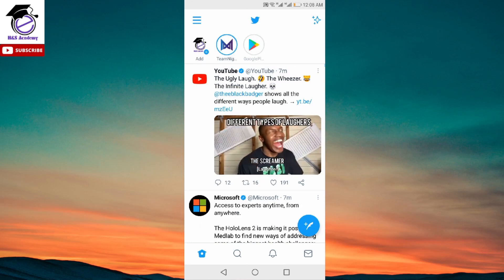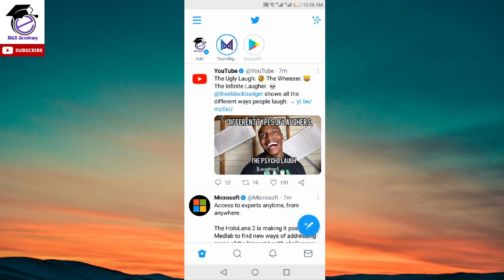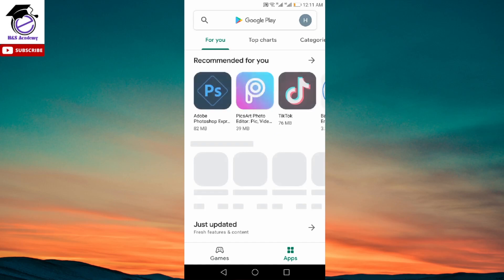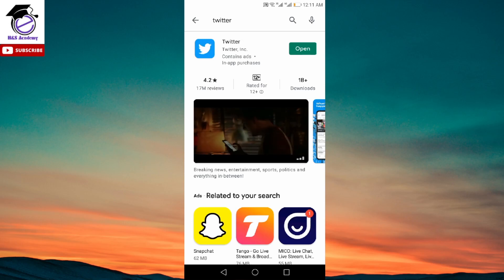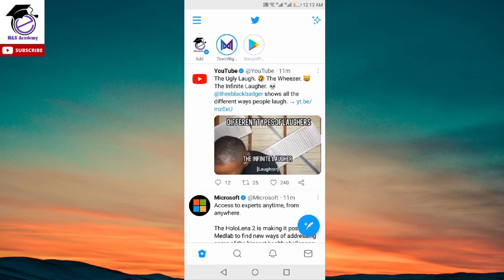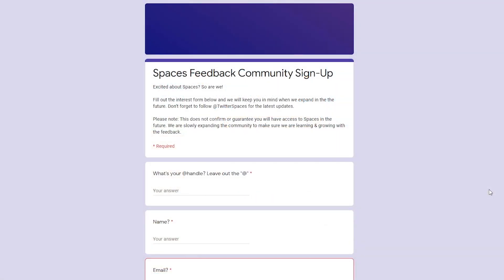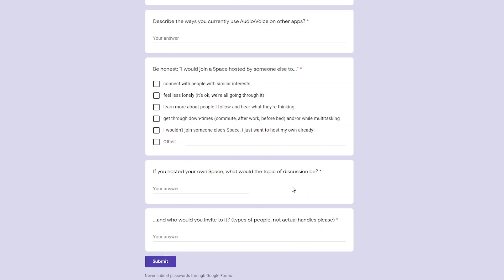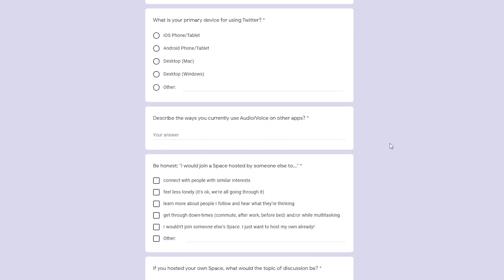How to Get Twitter Spaces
How to Get Twitter Spaces. In this quick video, I'll show you how you can get access to twitter spaces on android/iPhone devices using one of three simple methods.

How to start twitter spaces and how to use twitter spaces are some of the popular topics these days among Twitter users however, you won't be able to use/start Twitter spaces if you don't know how to get twitter spaces, therefore, this video will help you fix the problem of how to enable twitter spaces.

Link to Twitter Spaces Feedback Form: shorturl.at/luFKU

Twitter Spaces is a  platform where live audio conversations will happen.

For Twitter users on IOS and Android, when a person you follow starts or speaks in a Space, you'll get a notification in the form of purple buble besides other fleets. As a listener, you can react with emojis, check out any pinned Tweets, Tweet or DM the Space or request to speak.

This video will help you get answers to some of the queries like:

- how to do twitter spaces
- how to use twitter space
- how to start twitter spaces
- could not fetch space twitter
- how to enable twitter spaces
- spaces twitter android

Twitter Spaces feature has been made available to all the users with over 600 followers after the recent update on 3rd May. Participate in the Twitter Space created by other users and engage with them as it increases your chance of getting that feature on your android/iphone devices as well.

More details about Twitter Spaces can be obtained on this blog